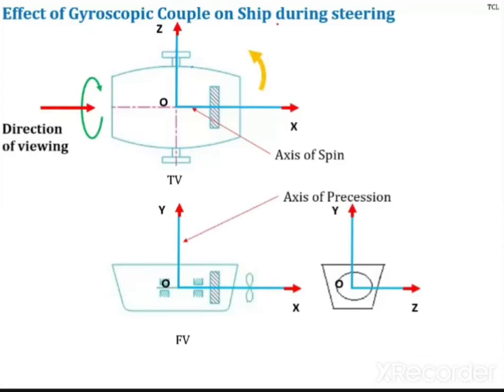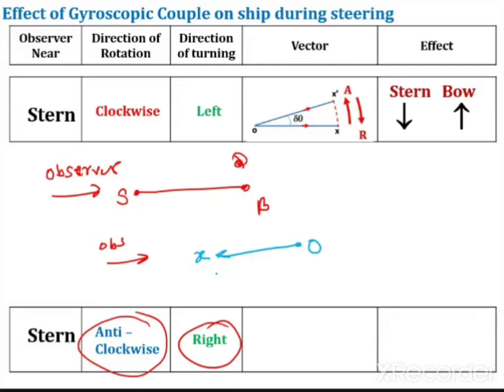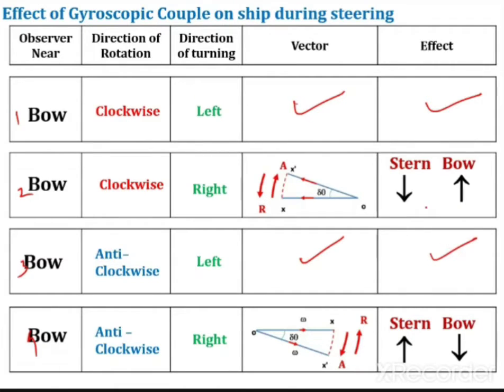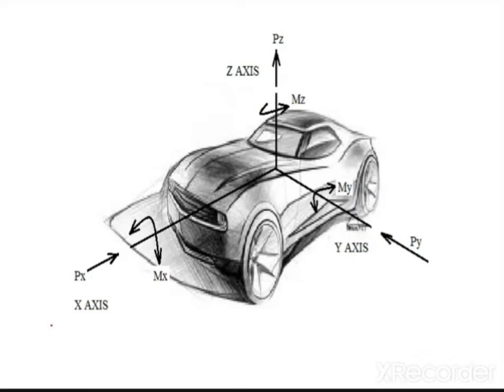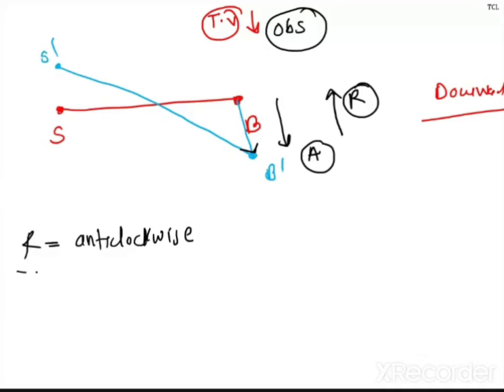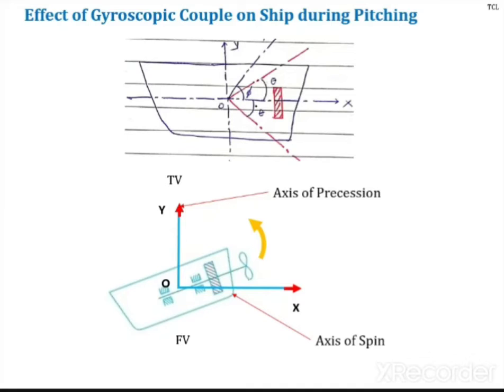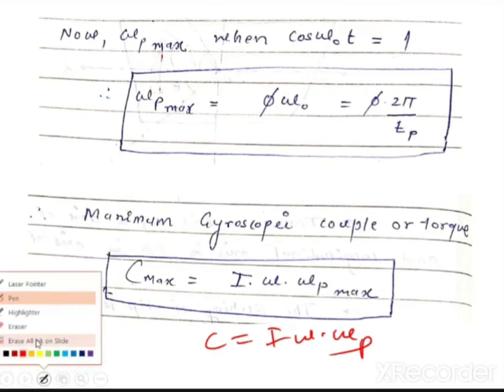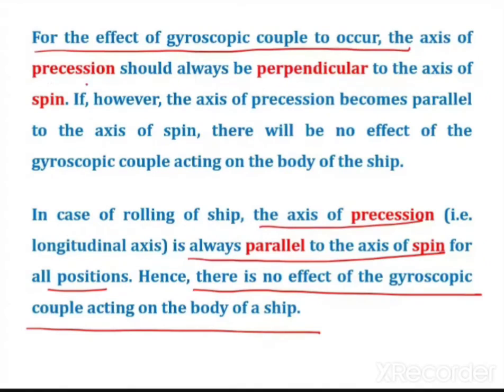Gyroscope L3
Effect of gyroscopic couple on ship when ship is steering, rolling and pitching